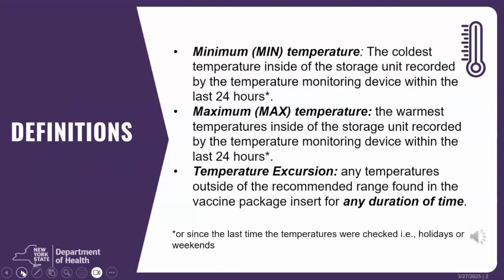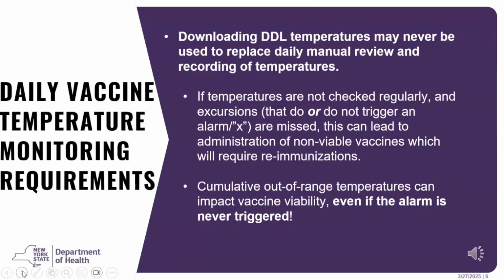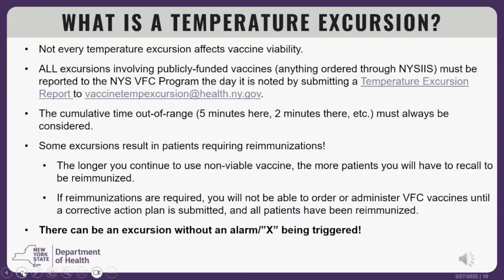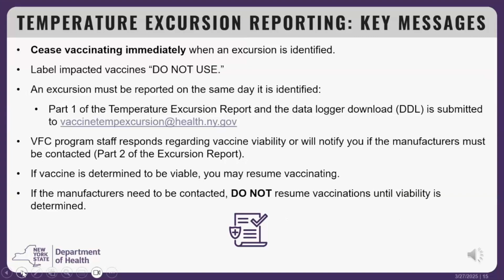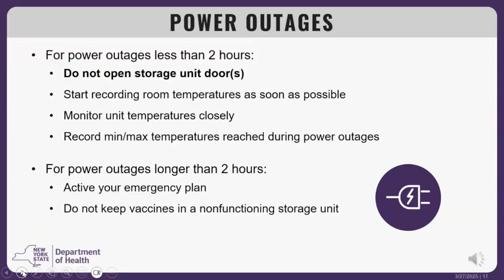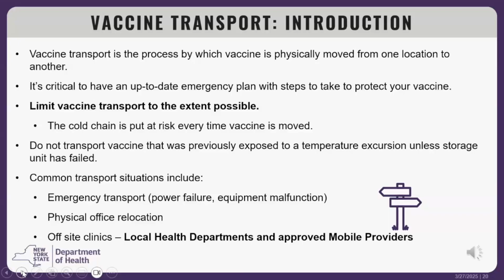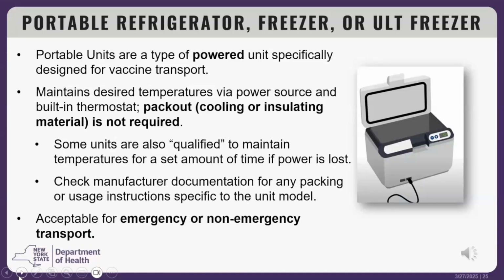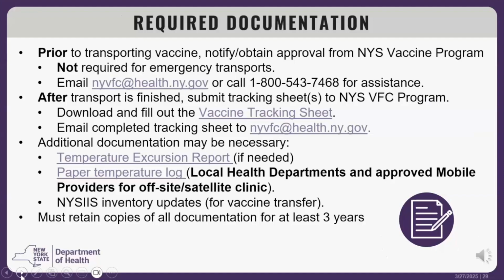NYSVFC-09: Monitoring Vaccine Storage Unit Temperatures, Reporting Excursions, and Vaccine Transport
Training #9 of the New York State Vaccines for Children (VFC) provider training reviews the requirements for temperature monitoring of storage units housing publicly funded vaccines, reporting out-of-range temperatures (excursions), and transporting vaccines in both emergency and non-emergency situations.

After watching the recorded training video, please return to the Learning Management System (LMS) “My Courses” area to complete the quiz in order to receive your completion certificate.

The New York State Department of Health (DOH) has been overseeing the health, safety, and well-being of New Yorkers since 1901 – from vaccinations to utilizing new developments in science as critical tools in the prevention and treatment of infectious diseases. In the face of today's new public health challenges and evolving health care system, health equity is foundational to everything we do to help all people achieve optimal physical, mental and social well-being.